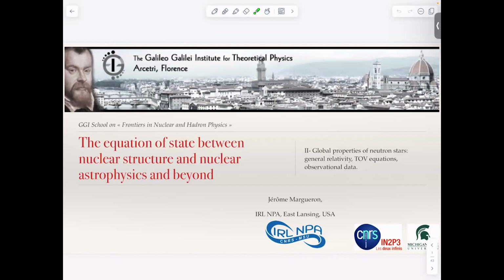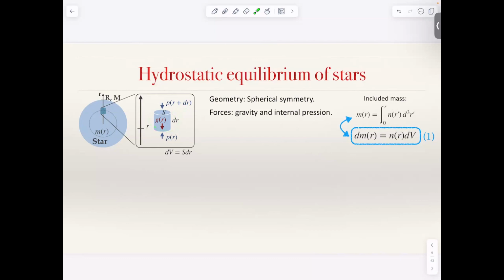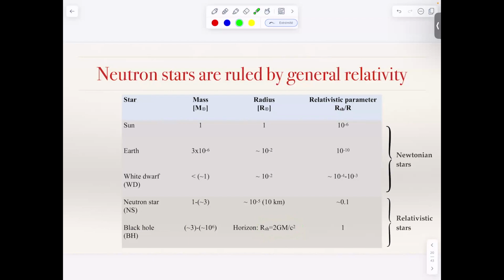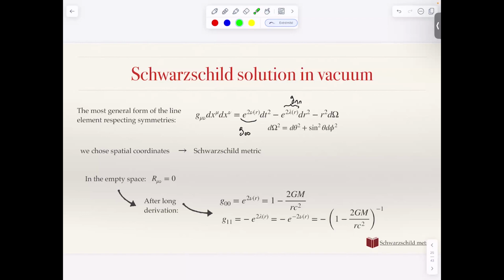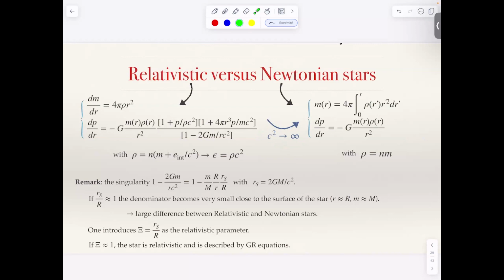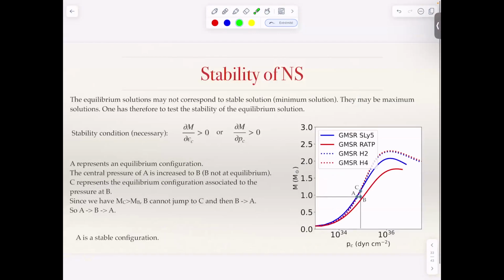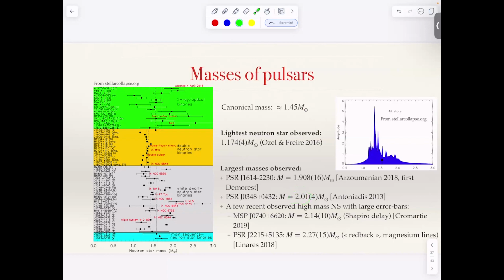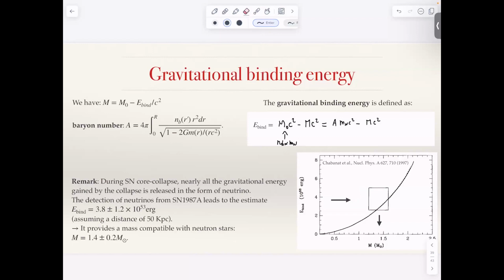J.MARGUERON: The equation of state between nuclear structure and nuclear.. - Lecture II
Speaker:
JEROME MARGUERON (Univ. and IP2I Lyon)

Title:
The equation of state between nuclear structure and nuclear astrophysics and beyond - Lecture II